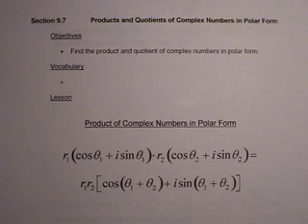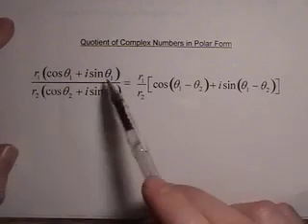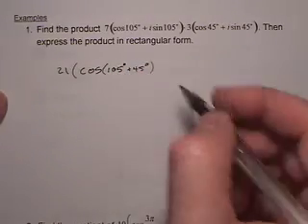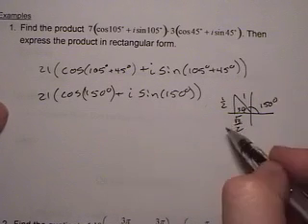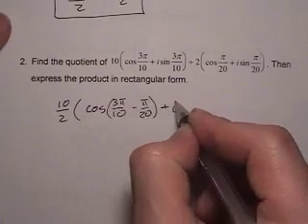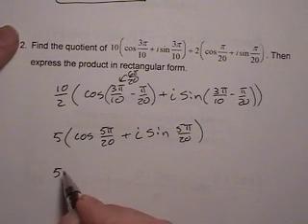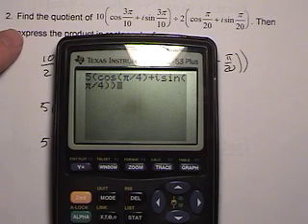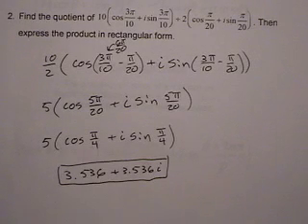9 7 Products and Quotients of Compex Numbers